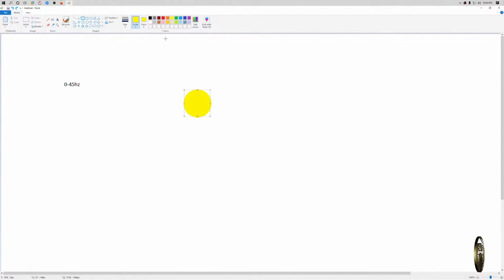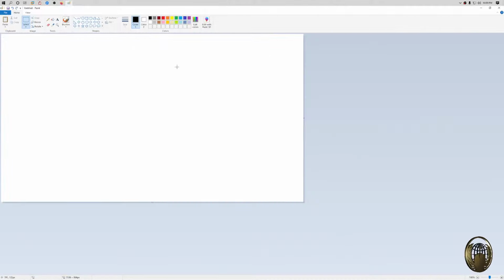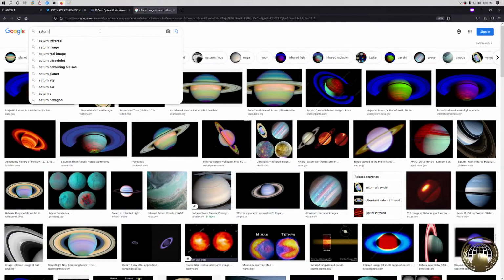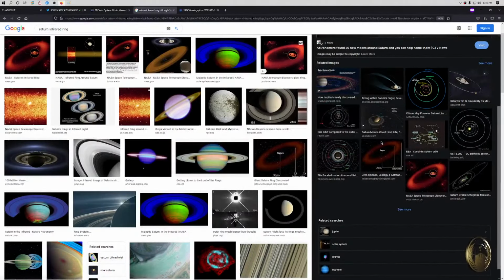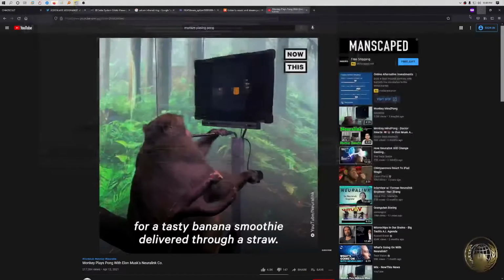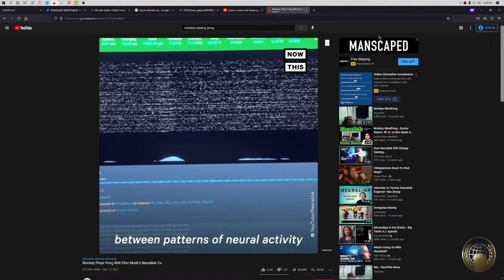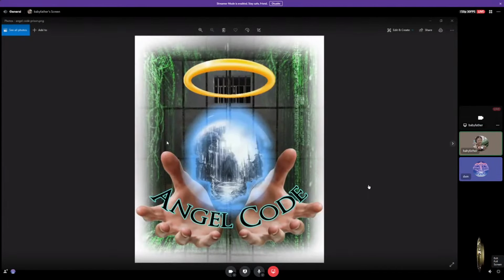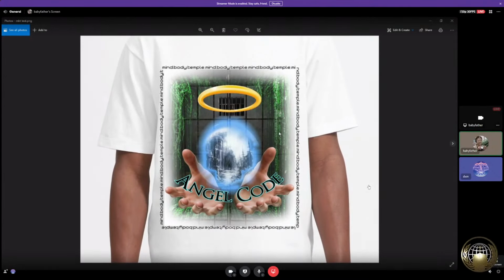Schumann Sunday LIVE! 07/18 - Schumann Resonance In Depth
Starts at 19:30

EMF Protection Gift Set